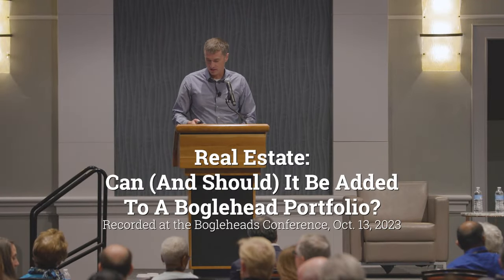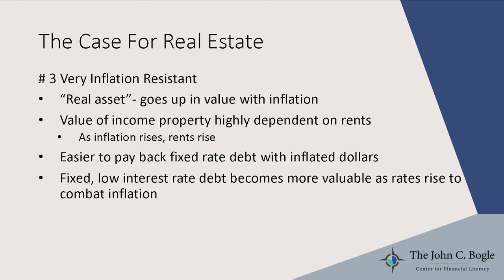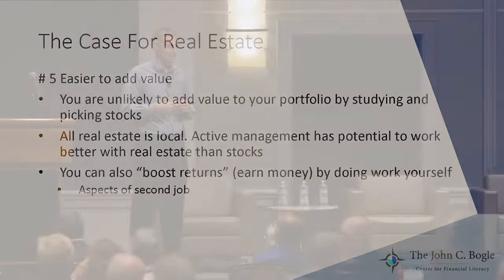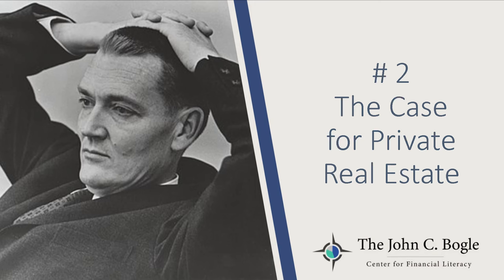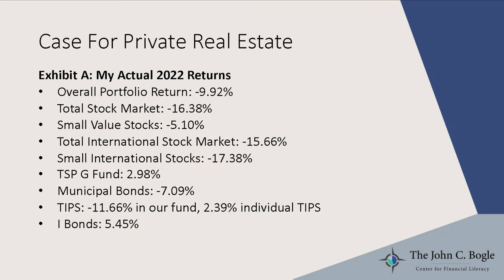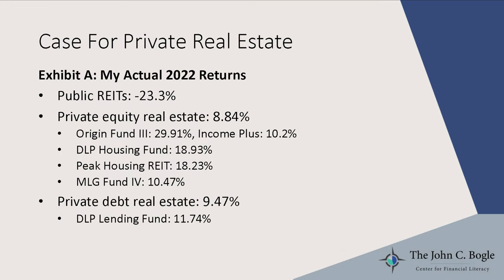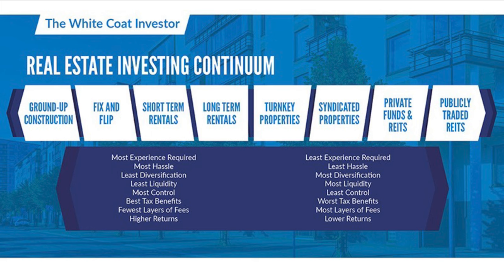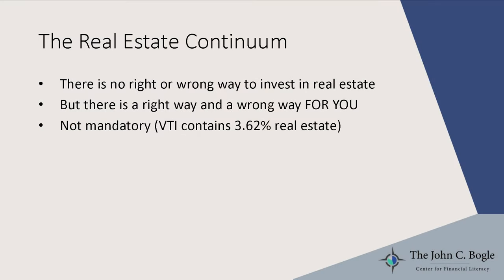Bogleheads University 501 2023 - Dr. Jim Dahle on Real Estate Investing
Jim Dahle discusses the case for (private) real estate, the case for overweighting real estate, and the various types of real estate investments.

Bogleheads University 2023 is split into two tracks: Bogleheads 101 Investing Fundamentals and Bogleheads 501 Advanced Topics.

The Bogleheads University Courses can be found Slides and transcripts are also available.

The John C. Bogle Center for Financial Literacy is a non-profit organization dedicated to improving financial literacy.

The Center’s mission is to expand the legacy of John C. Bogle, the founder of Vanguard, by promoting the principles of successful investing and financial well-being through education and community.

The Center envisions a world of well-informed, capable, and empowered investors.

Community outreach is achieved through the Bogleheads forum, wiki, and blog, as well as in-person and virtual Bogleheads chapters worldwide.